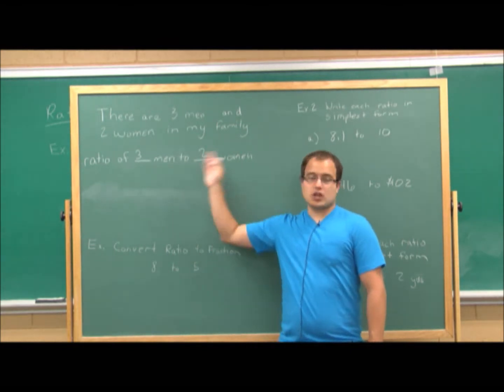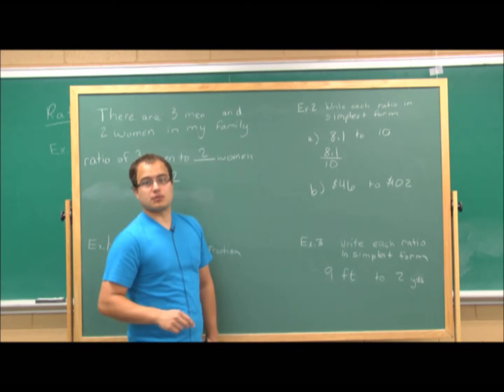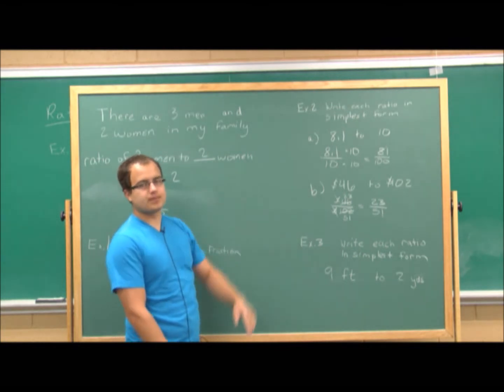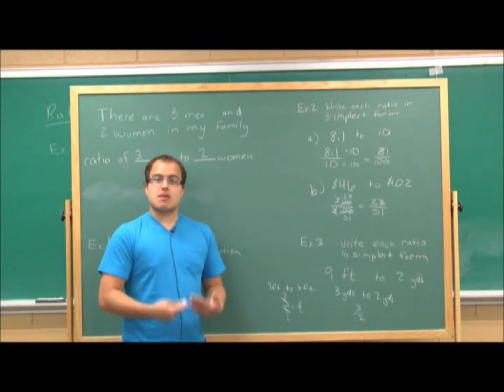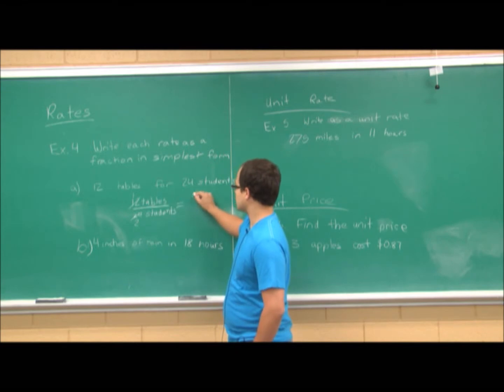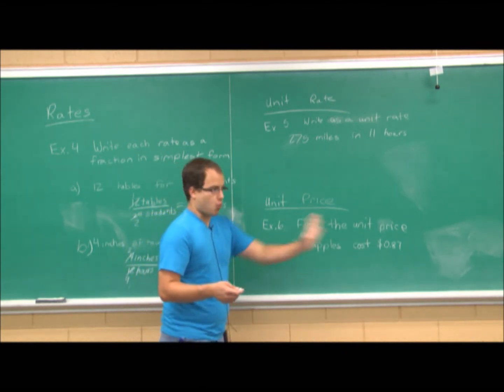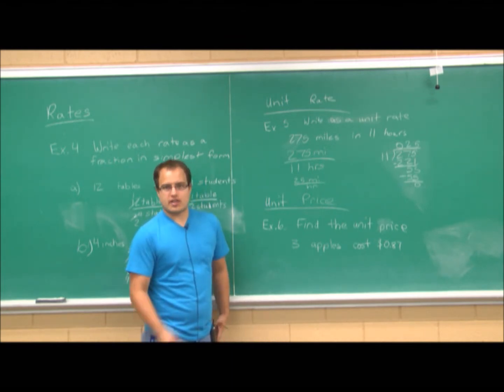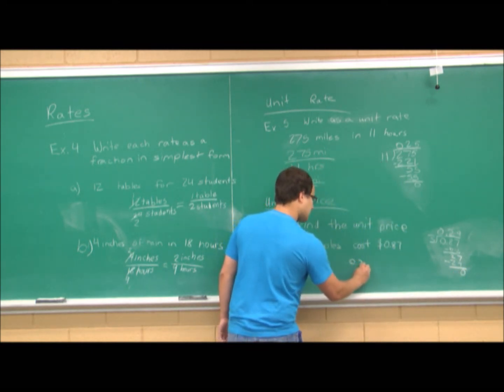2.13 Ratios & Rates